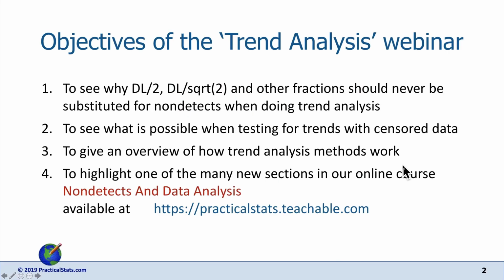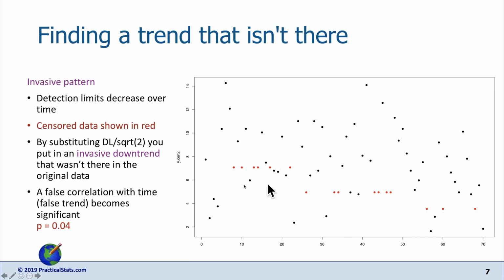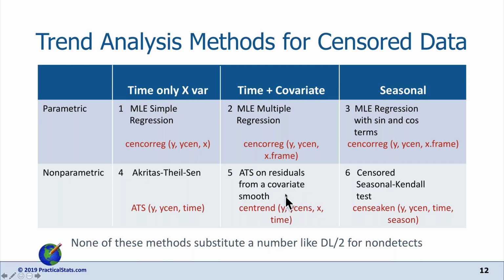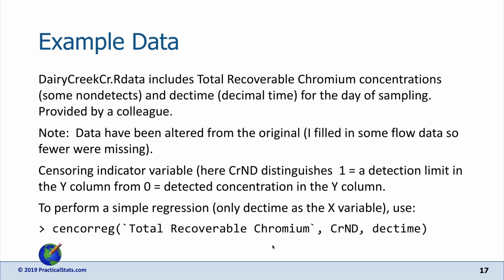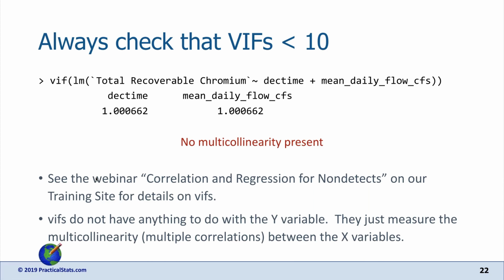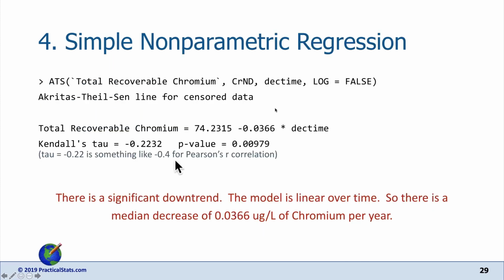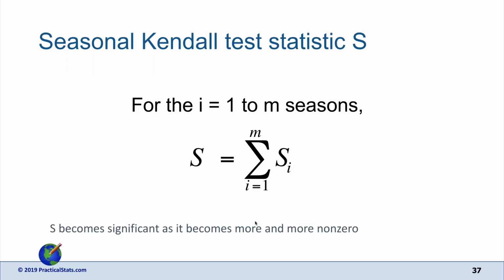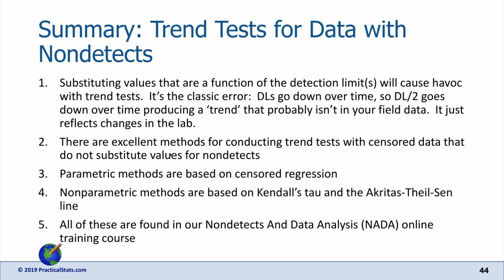Trend Analysis for Data with Nondetects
Substituting values like 1/2DL is data fabrication, and often obscures trends or sometimes finds trends that aren't there.  What to do?